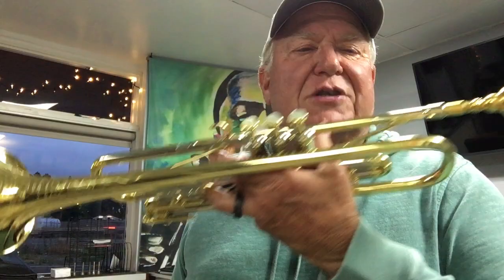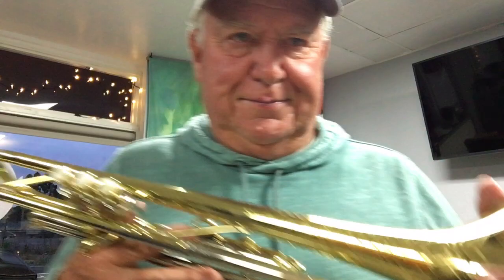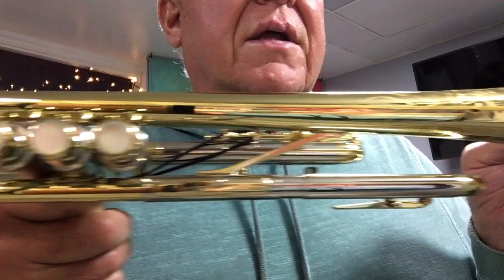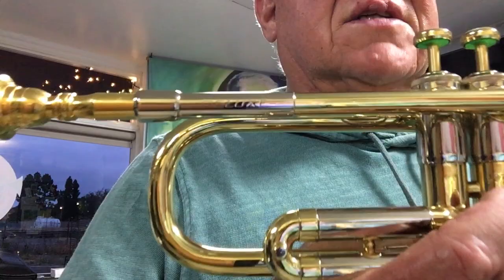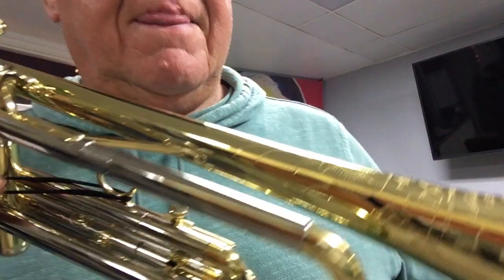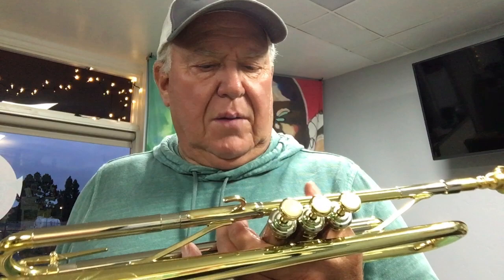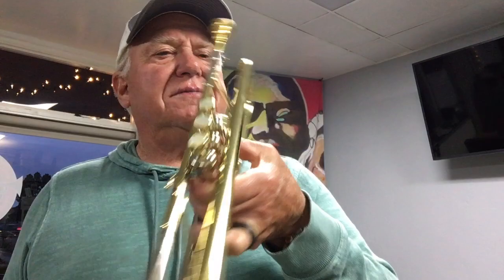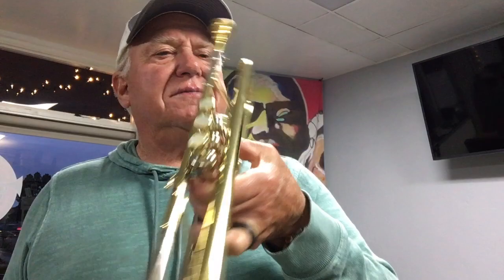Martin Committee Deluxe SN/ 197855 (1956)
A stunning player with lightning fast valve action.  It is a JAZZ players delight!

Masterly Overhauled by Charlie Melk Late 2017. Sherry at Artistic Engraving was retired. Her sister Cindy also engraves and she did the engraving restoration on the Deluxe Martin bell for me.

The serial number of 197855 reflects the year of manufacture of 1956.  Instruments with serial numbers between 140,000 and 210,000 are
arguably the most valued horns for their playing but good horns were produced later and earlier than those dates. it is a deluxe (which can cut both ways).

Martin didn’t start printing DELUXE on the receiver until 56′.  Deluxe is identified by the Nickle Silver Receiver and the Bell Engraving.

When Asked about the Martin Committee Renold Schilke said “ It was a designed by a committee of one, ME’

The Martin Committee trumpet was originally designed in the late 1930s for the Martin Band Instrument Company by a ‘committee’ of diverse players and teachers.
The first advertisement for the Martin Committee ran in the December 1, 1940 issue of Down Beat. It listed the committee as follows:

• Fred Berman, popular radio staff star, probably the busiest trumpet player and teacher in Boston.
• Otto Kurt Schmeisser, formerly with the Boston and Detroit Symphony Orchestras, later a successful teacher in Detroit.
• Jimmy Neilson, Band Director and Instrumental Instructor, Oklahoma City University – an outstanding trumpet and cornet artist.
• Dana Garrett, formerly cornet soloist of the Sousa Band – now first trumpet, Capitol Theatre, Washington, D.C.
• Renold Schilke, one of the most highly skilled artists in America, first trumpet with the Chicago Symphony Orchestra.
• Charlie Spivak, rated ‘tops’ by everybody who knows – now heading his own fine combination.
The input of the committee was taken into consideration during the Committee trumpet’s design process.
The horn became widely adopted in jazz music because of its warm, rich sound and flexible intonation. It has a unique sound that has been described as ‘dark and smokey’.
Miles Davis played custom-made Committees throughout his career. Other notable players include Dizzy Gillespie, Clark Terry, Chet Baker, Lee Morgan, Maynard Ferguson, Art Farmer, Wallace Roney, and Chris Botti.

When Martin was purchased by Leblanc, the original Committee design was discontinued and a new instrument carried the name. These horns were produced until 2007, when the Martin brand was dropped by Selmer who had purchased Leblanc in 2004.